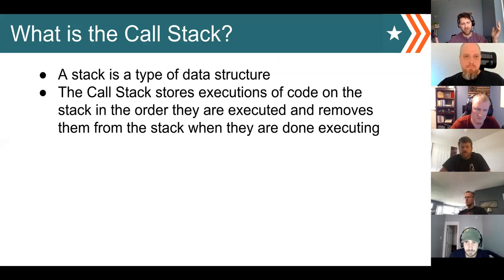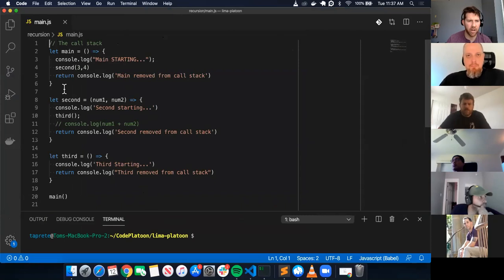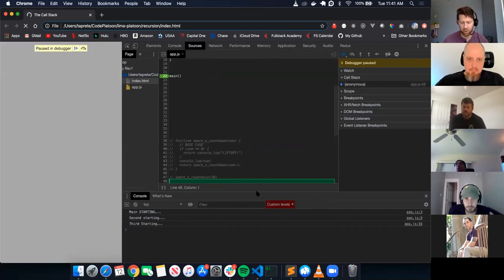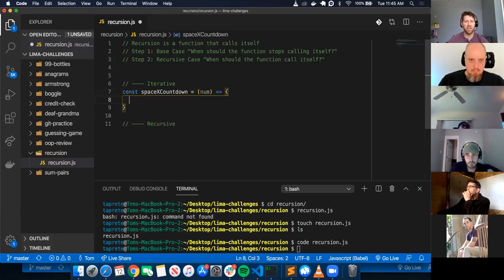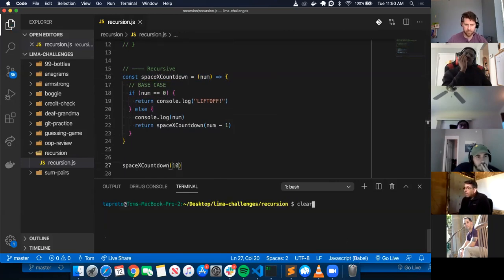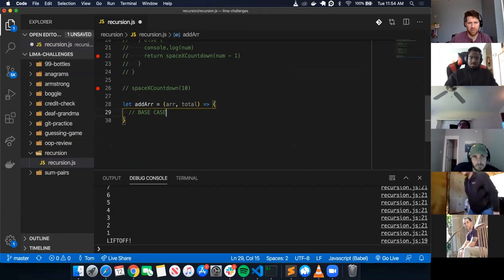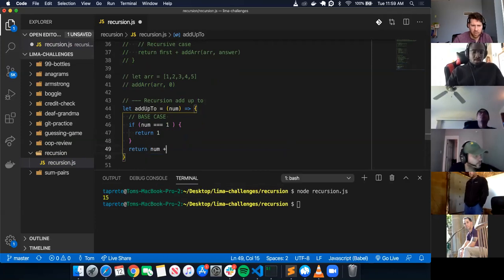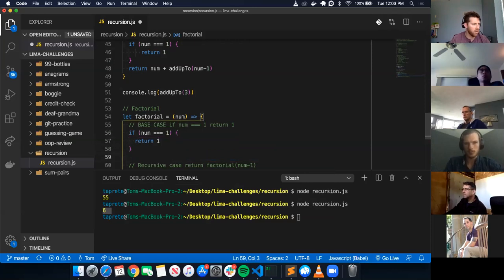W2D2: Recursion (4 of 4)